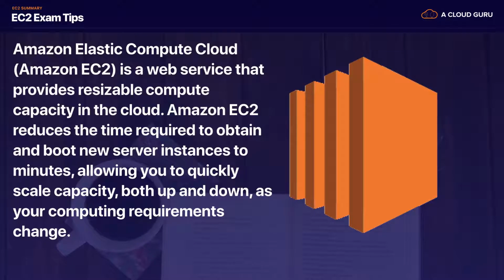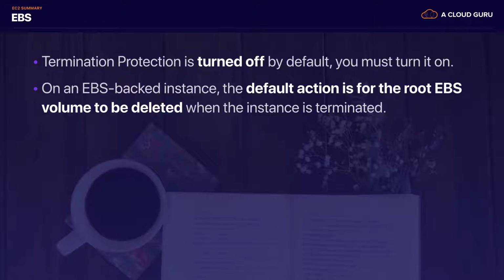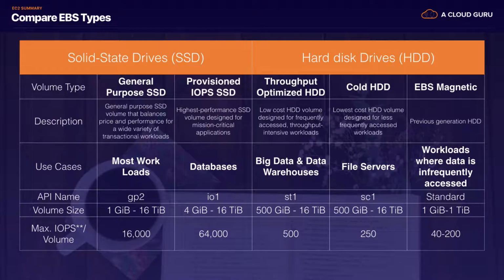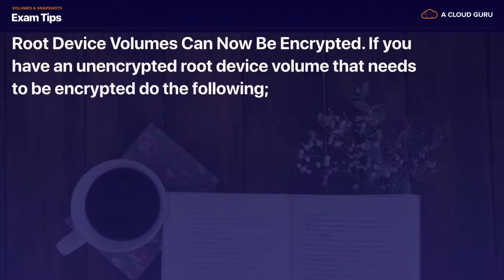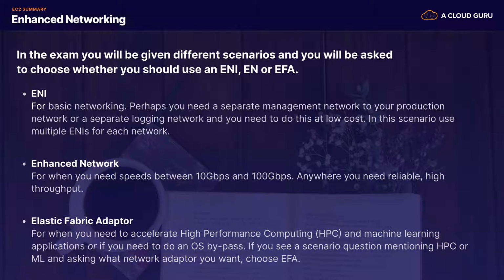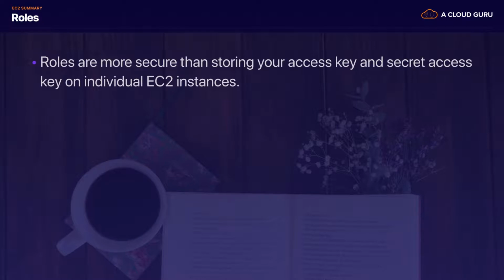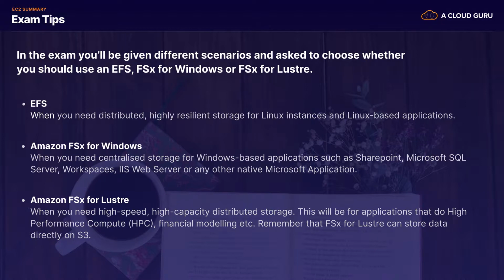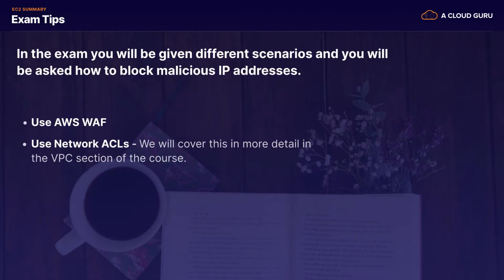020 EC2 Summary